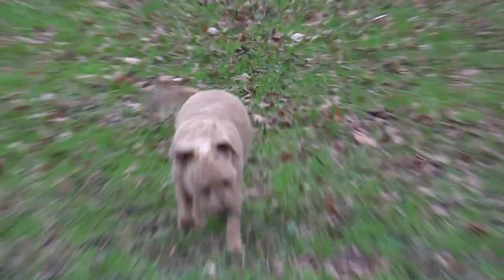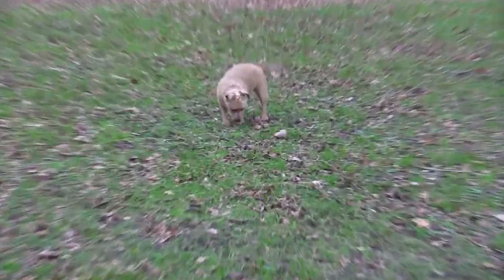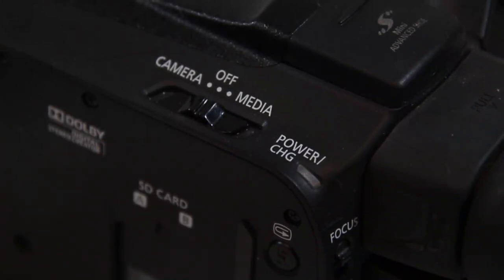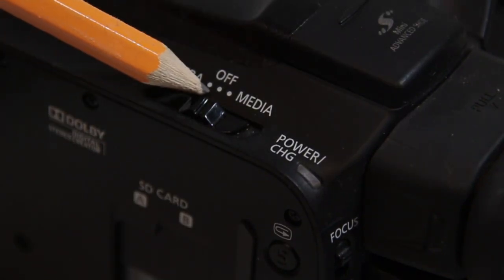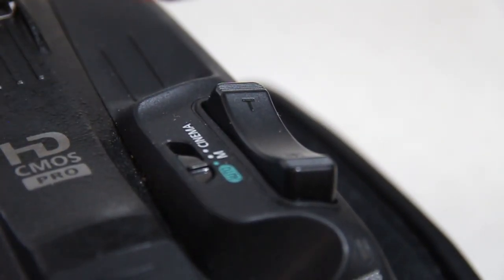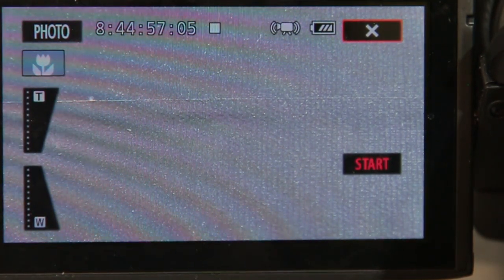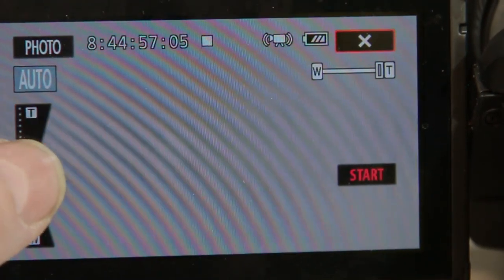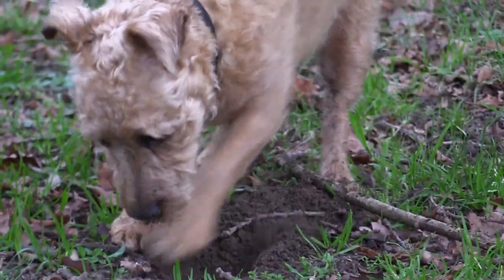Canon Legria HF G40 Zoom Technique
Zooming explained and how to improve technique.